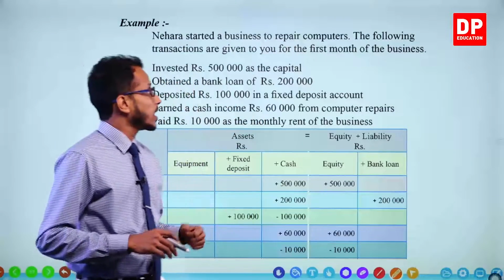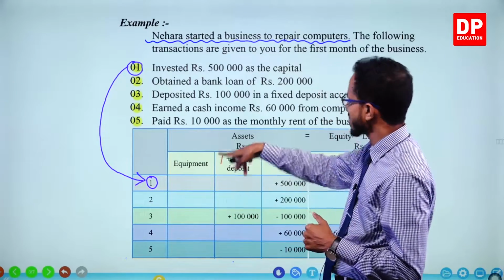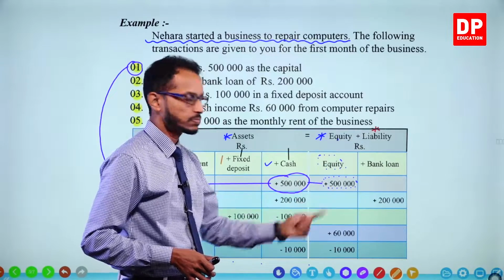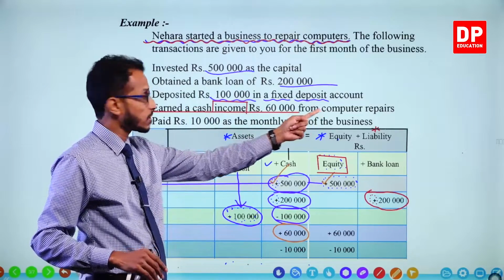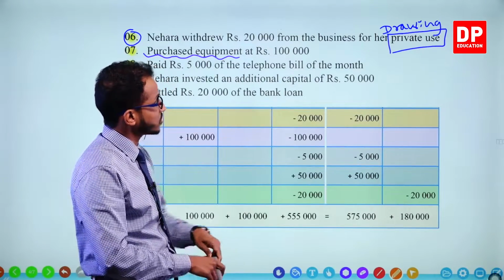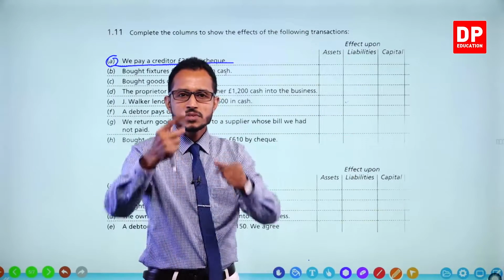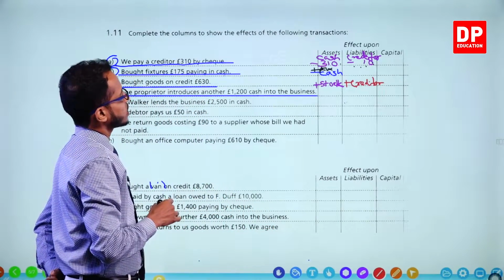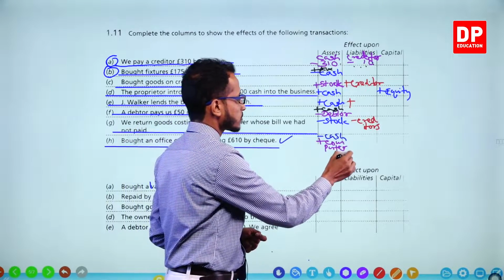Lesson 5. Accounting Equation - Part 03 | Business and Accounting Studies | Grade 10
Lesson 5. Accounting Equation

Part 01

Part 02

Part 03

3.1 Exercises⏩00:00:00

Part 04

Part 05